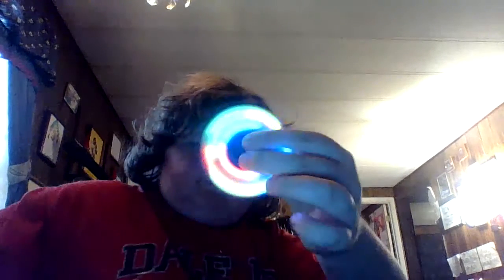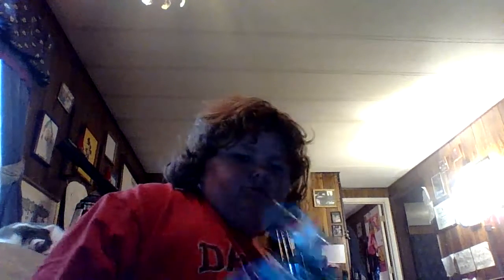dino's fidget toy collection! | halfway through season 12! | BTW i forgot my blue crab claw one LOL